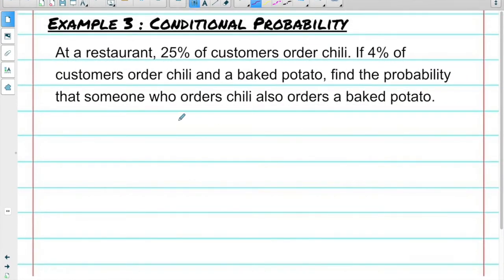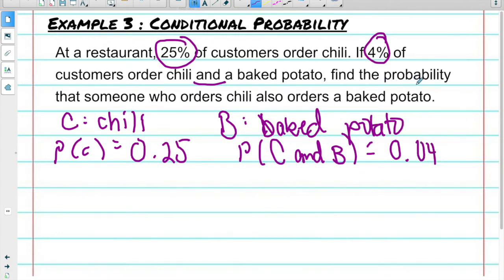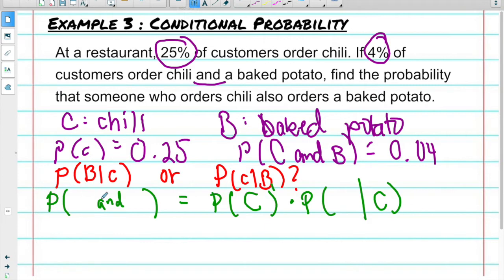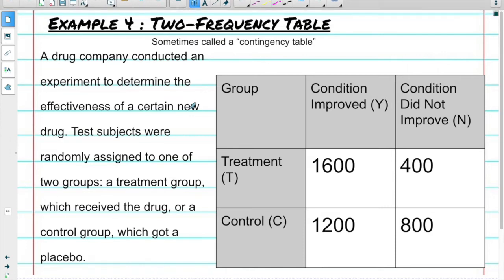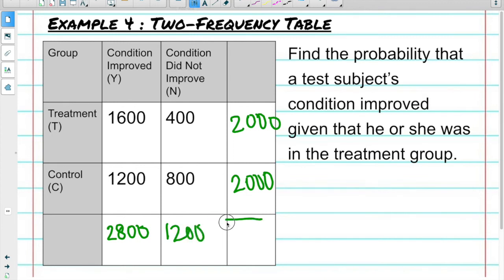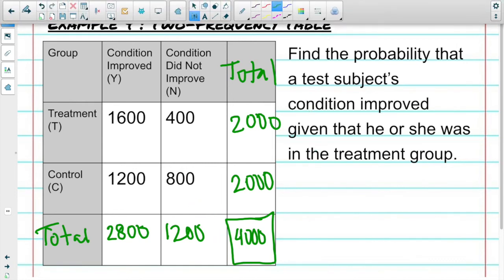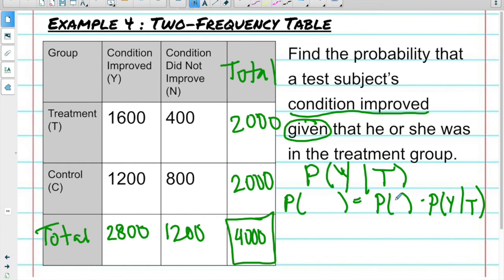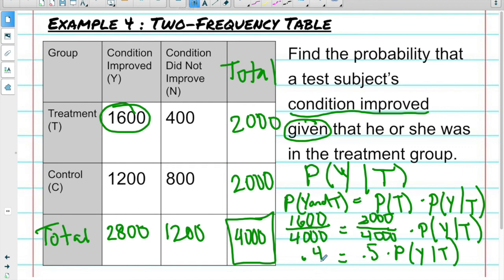Conditional Probability Examples (0-6)